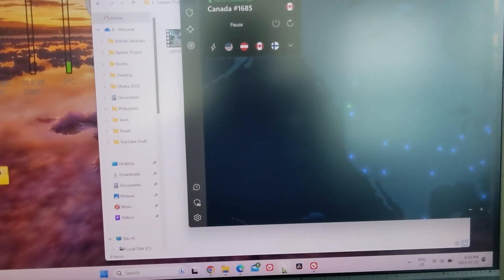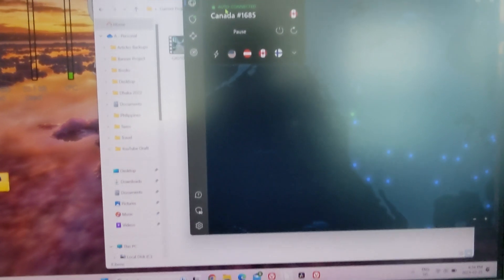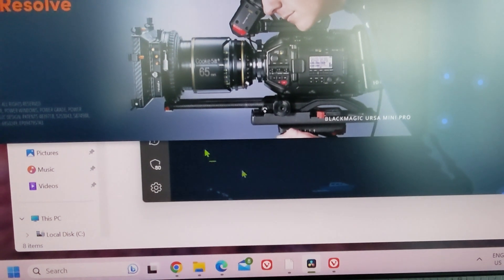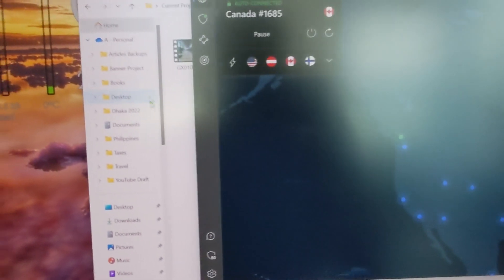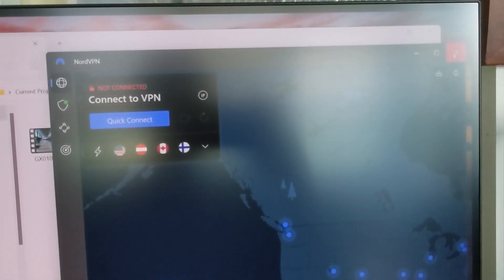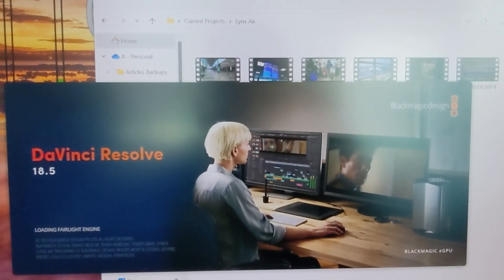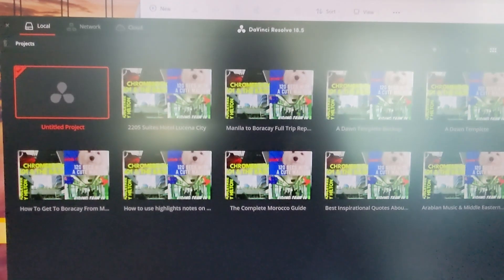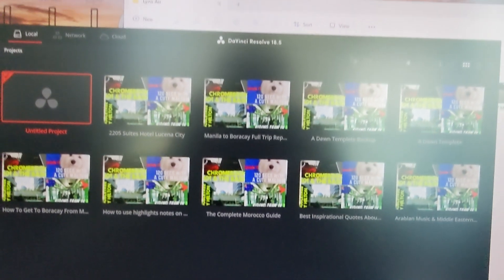How To Fix DaVinci Resolve Not Opening | Fix Davinci Resolve WON'T OPEN -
Davinci Resolve Does Not Start - Easy Fix For Windows: Davinci Resolve Tutorial

In this easy tutorial, I will show you one simple thing you can try if DaVinci Resolve is not working or opening when you click or try to start when you use VPN.

Chapters:
0:00 DaVinci Resolve Does Not Open
0:45 Turn Off the VPN
1:15 Resolve Starts without VPN